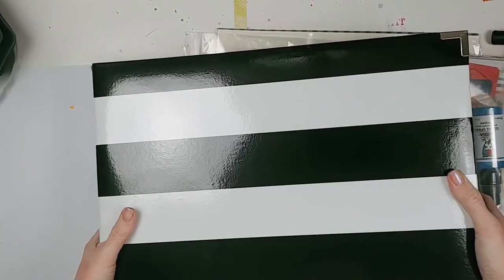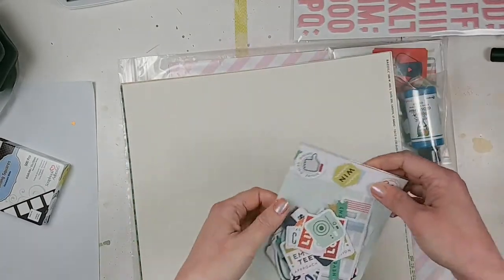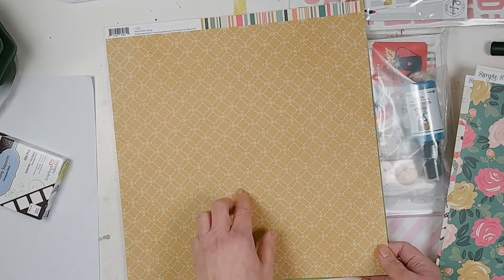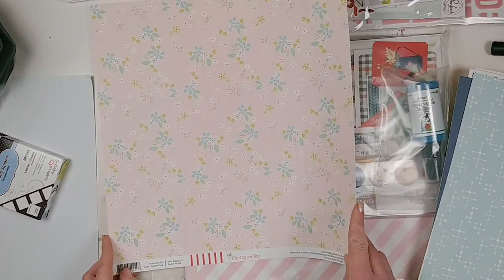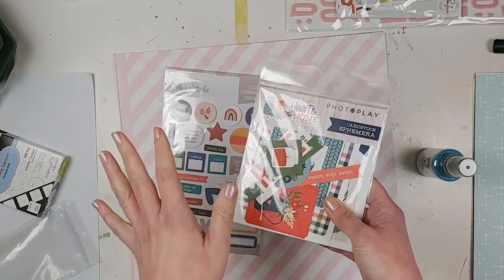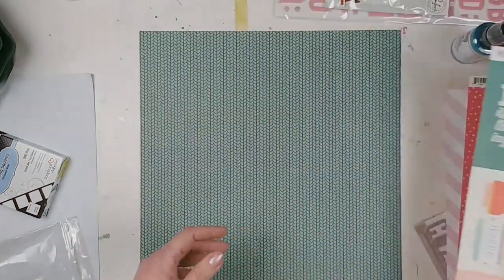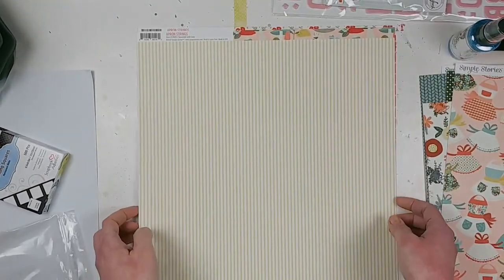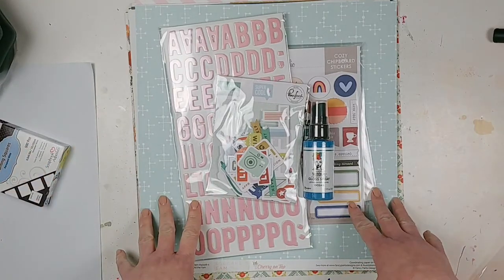January 2021 Scrapbook Haul - Part 1 - Scrapbook.com - Paper Issues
This month I'm combining two orders from Scrapbook.com and Paper Issues to create a kit of patterned papers, embellishments, and mixed media spray to work with! This features Simple Stories, Fancy Pants Designs, Dina Wakely, Pinkfresh Studio, Elle's Studio, Pretty Little Studio, PhotoPlay, and Bazzill. What are you working with this month?